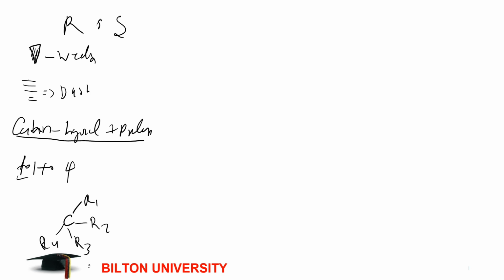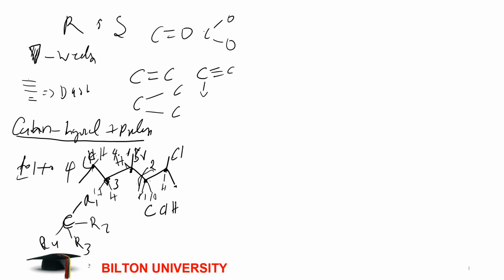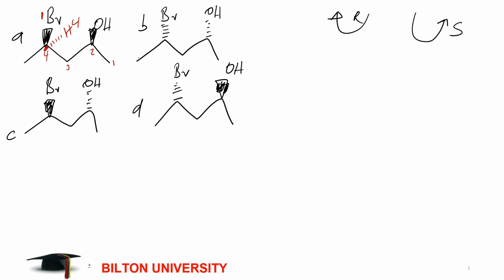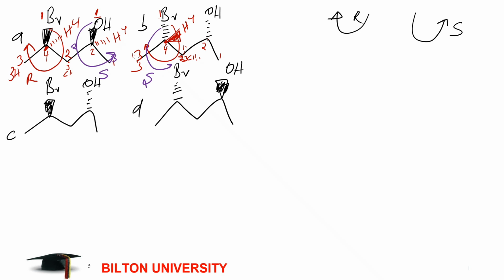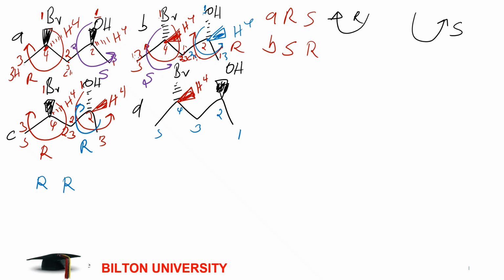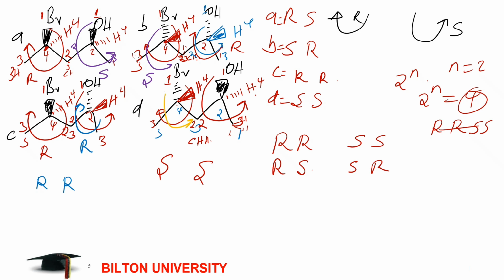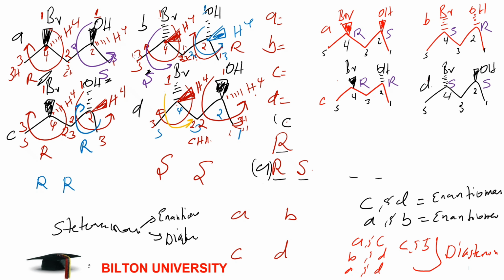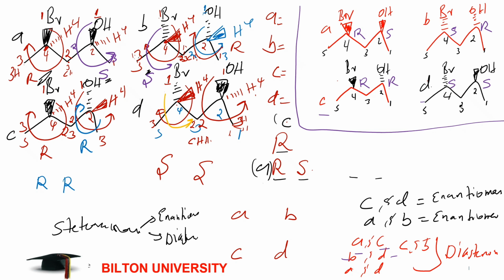R & S configuration, Enantiomer, AND Diastereomers in Organic Molecule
This video focuses on assigning R and S to organic molecules and also how we can identify Both Enantiomers and Diastereomers in organic molecules.